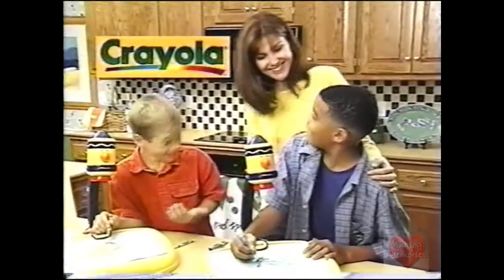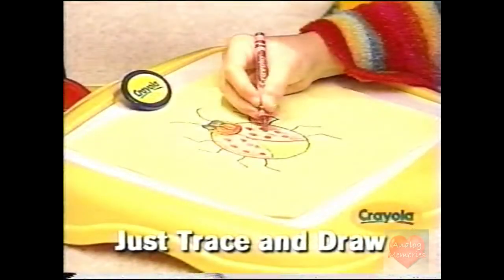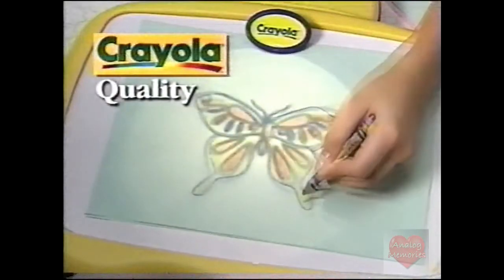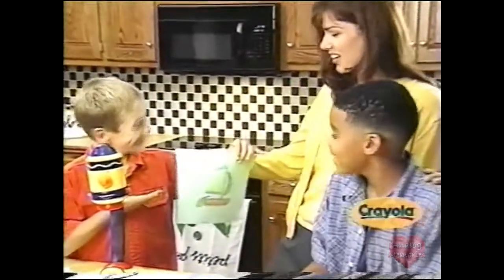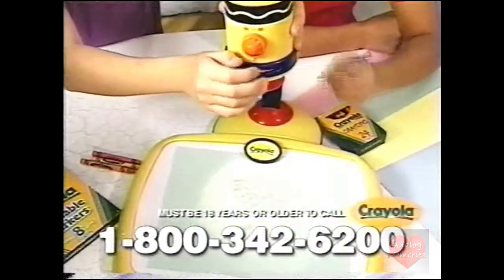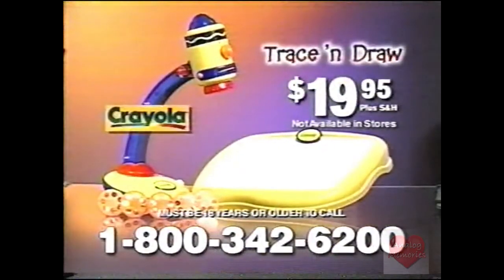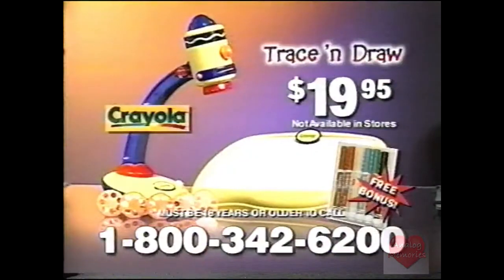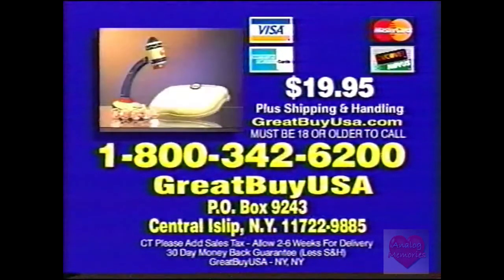Crayola Trace N Draw Projector | Television Commercial | 2001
Crayola LLC is an American handicraft company, specializing in artists' supplies, it is known for its brand Crayola and best known for its crayons. The company is based in Forks Township, Northampton County, Pennsylvania, USA. Since 1984, Crayola has been a wholly owned subsidiary of Hallmark Cards.[2] Originally an industrial pigment supply company, Crayola soon shifted its focus to art products for home and school use, beginning with chalk, then crayons, followed later by colored pencils, markers, paints, modeling clay, and other related goods. All Crayola-branded products are marketed as nontoxic and safe for use by children. Most Crayola crayons are maufactured in the United States.[3]

The company also produces Silly Putty and a line of professional art products under the Portfolio Series brand.

Crayola, LLC claims the Crayola brand has 99% name recognition in U.S. consumer households, and says its products are marketed and sold in over 80 countries.